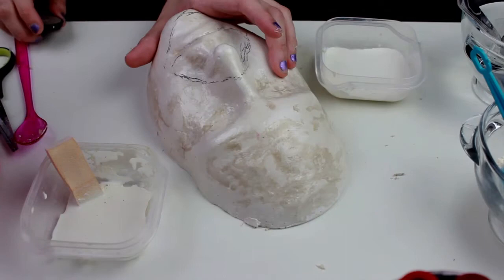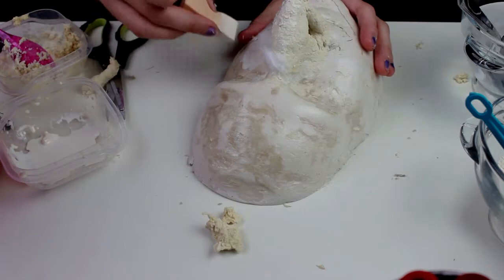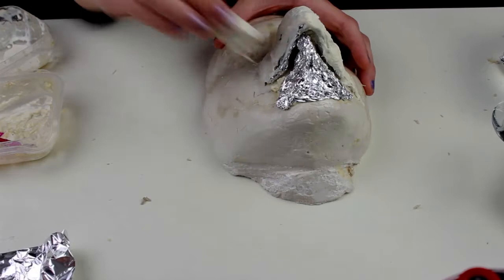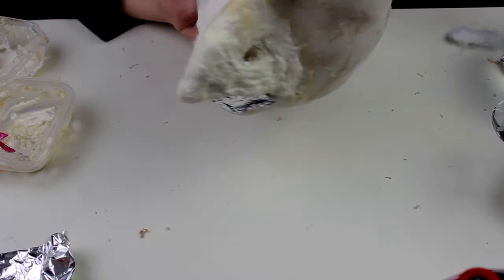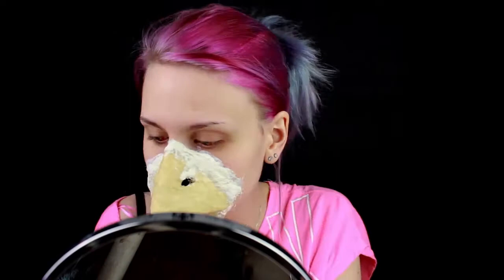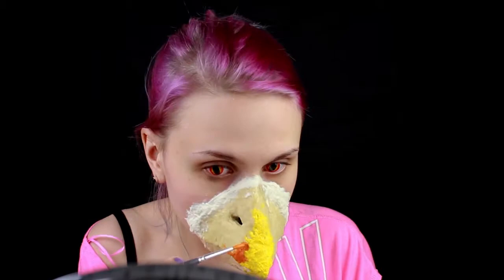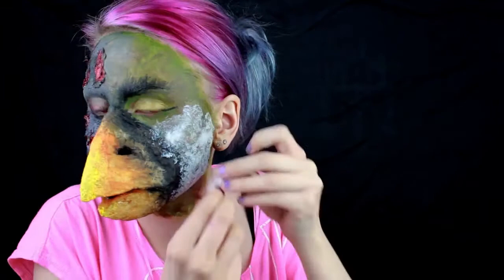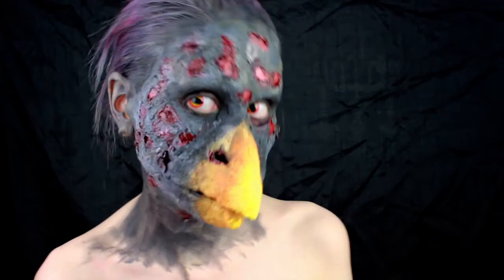Zombie Bird using homemade prosthetic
Im Am sooo happy to see all the positive response i had on this one on my instagram so i knew this would be the next video.

Products used:
Grimas Latex (not cosmetic)
Flour
Kryolan Latex
Grimas water Make-up (pure) 24 palette
Nyx two time liner
Tin foil
Cotton